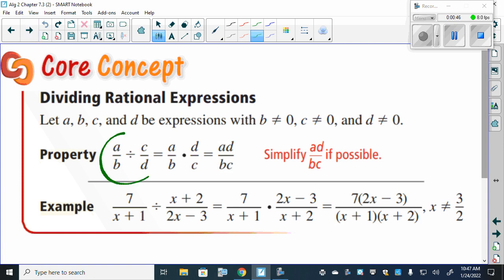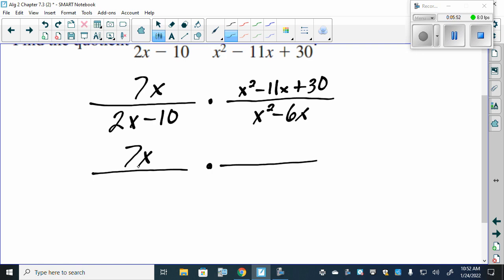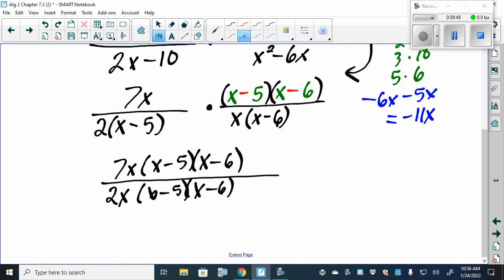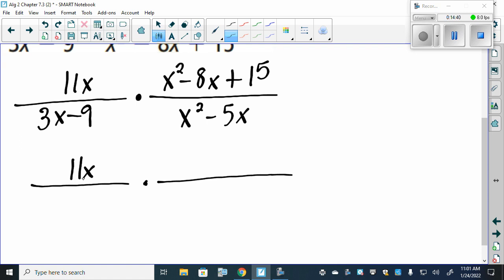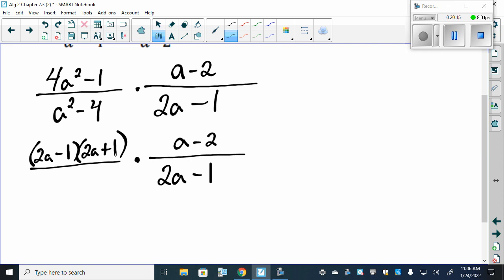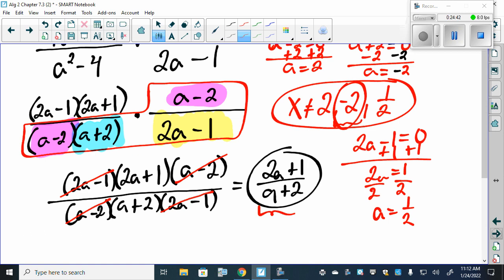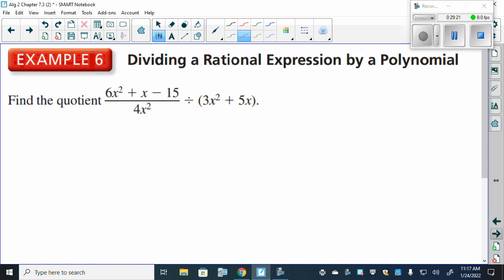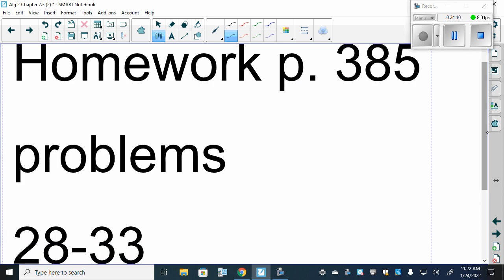Algebra 2 Chapter 7.3 (2)